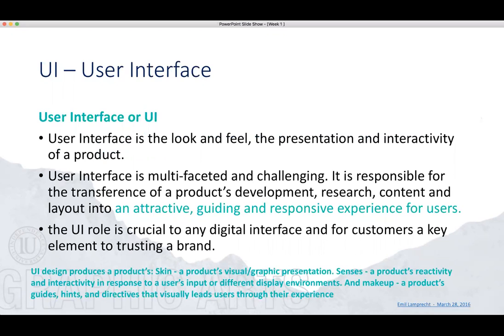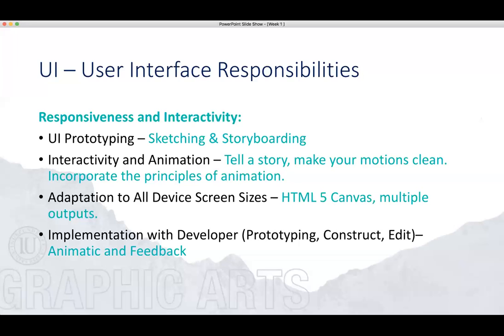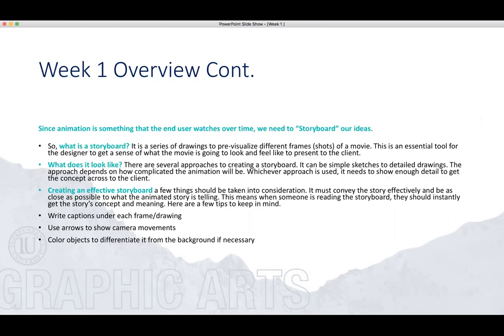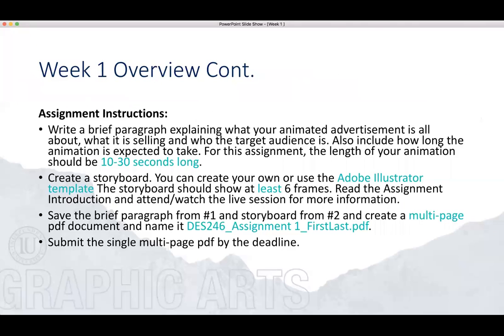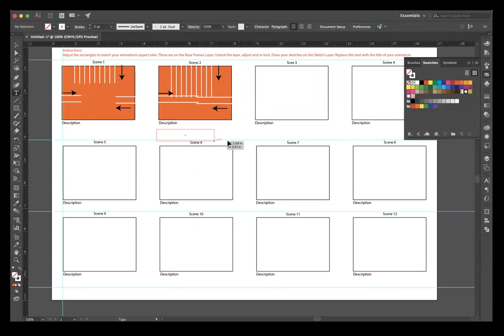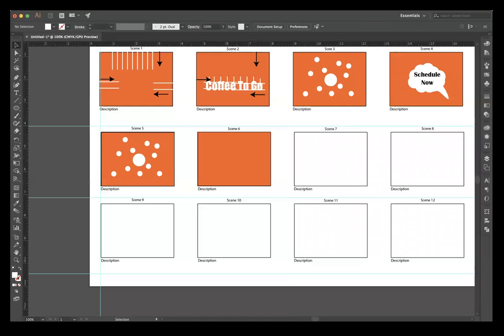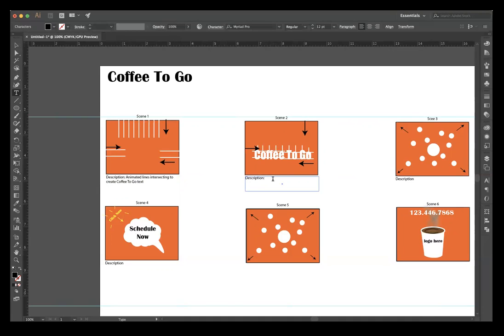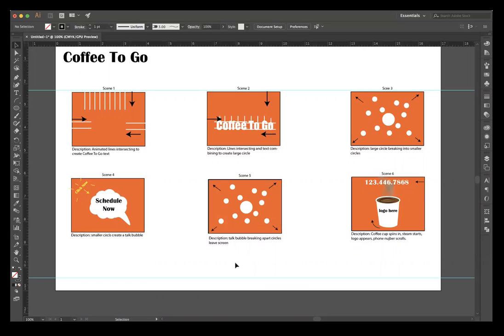Week 1 Session 2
Overview of UI and UX, Demo of Week 1 Assignment